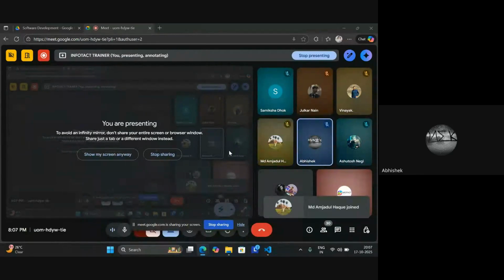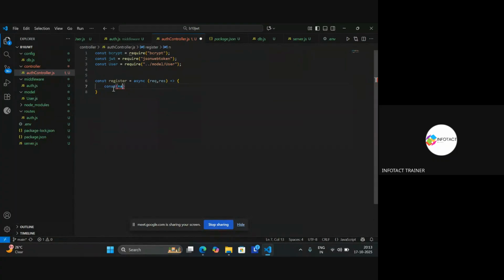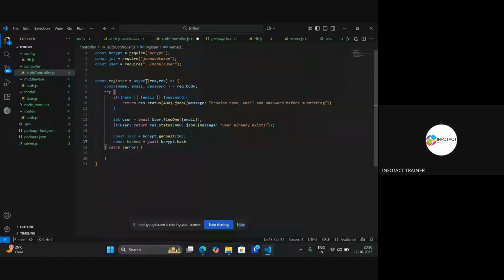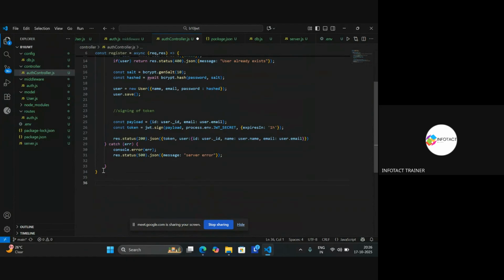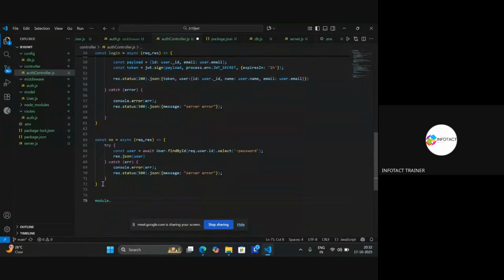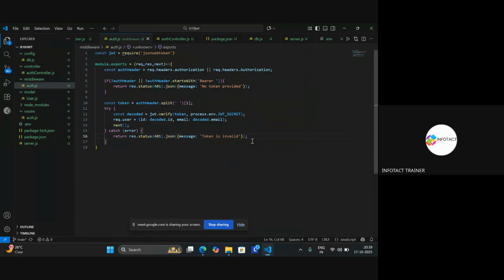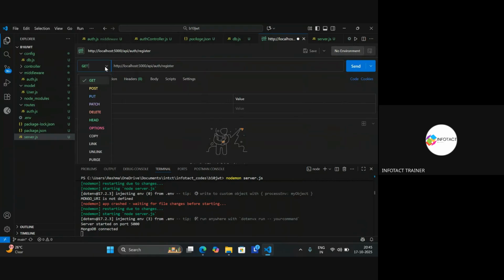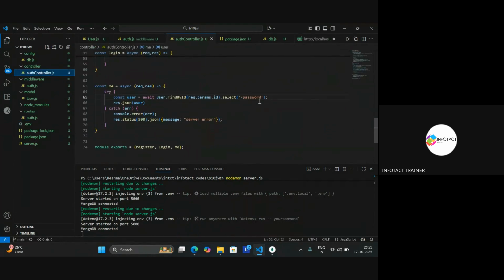Web Development Training Session || Infotact Solutions